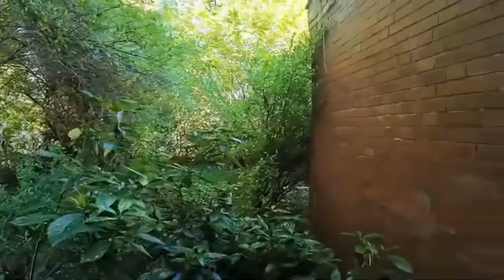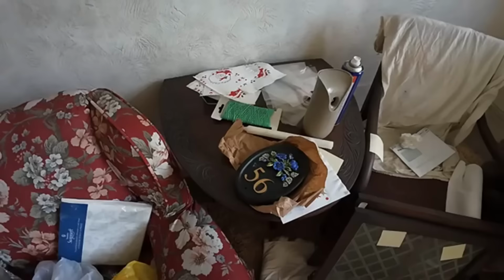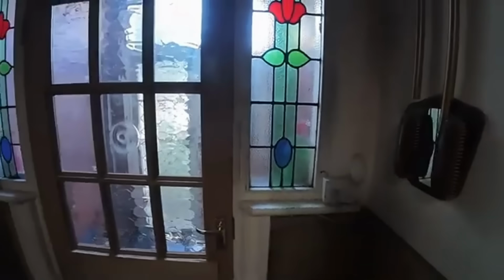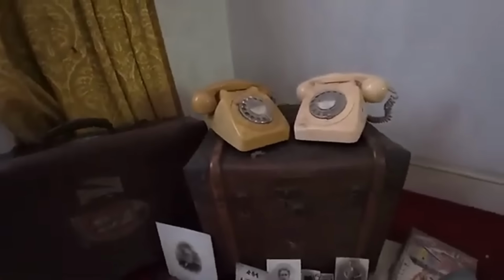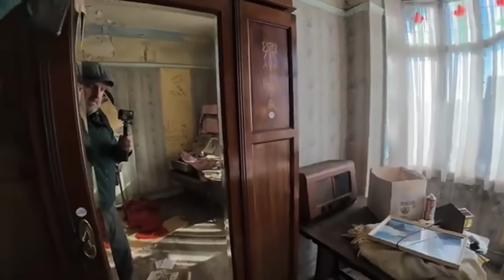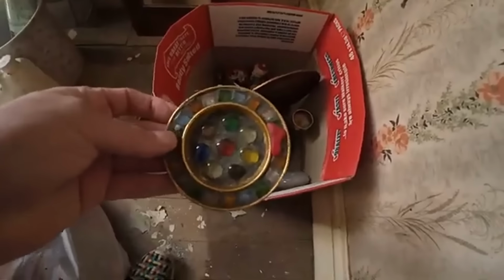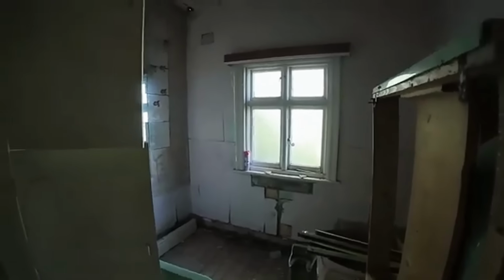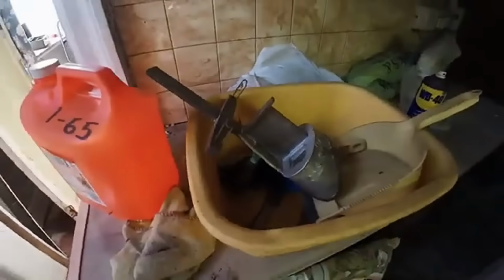Abandoned House That Spooked Me!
The definition of an abandoned building is a property which is vacant and where the occupier or owner fails to manage or maintain it and/or cannot be traced. Abandonment can happen to both domestic and commercial buildings